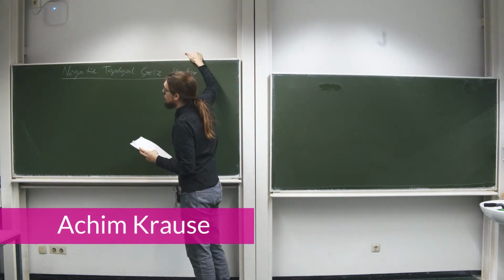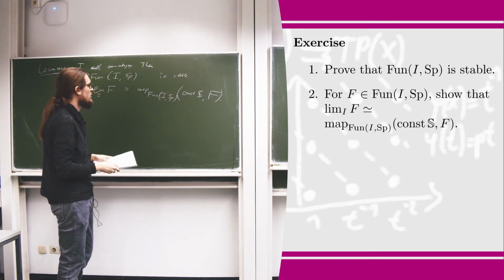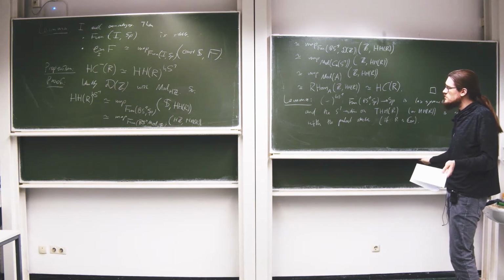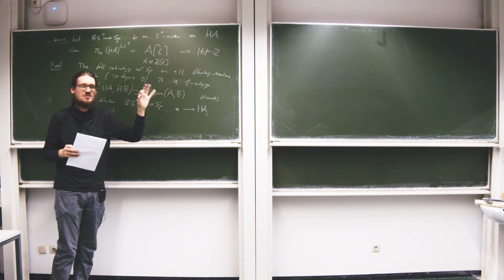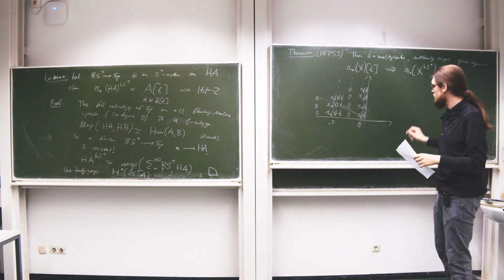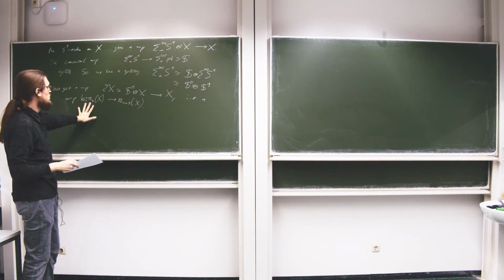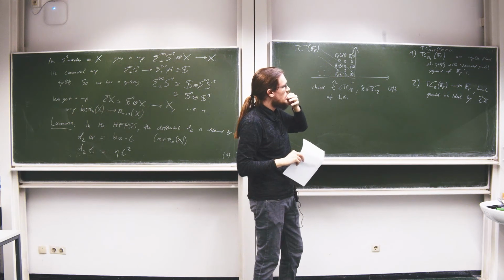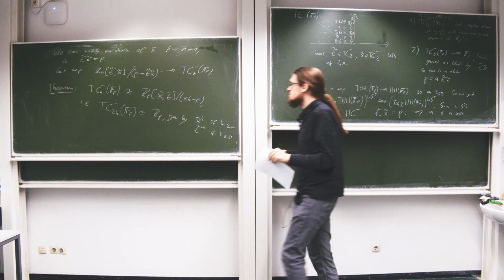Lecture 11: Negative Topological cyclic homology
Correction: In the definition of stable ∞-categories at the very beginning, we forgot the condition that C has a zero object, i.e. the initial and terminal objects agree via the canonical morphism between them. Sorry for the confusion!

In this video we define negative topological cyclic homology and compute it in the case of the ring F_p. Along the way we also give a more conceptual description of negative cyclic homology and study the Homotopy fixed points spectral sequence.